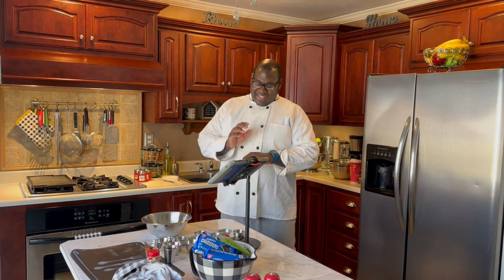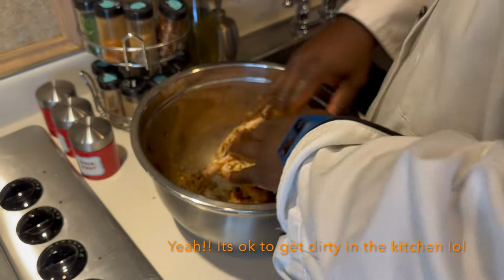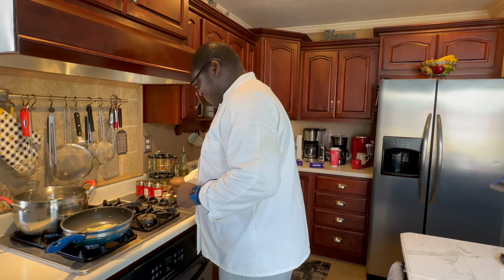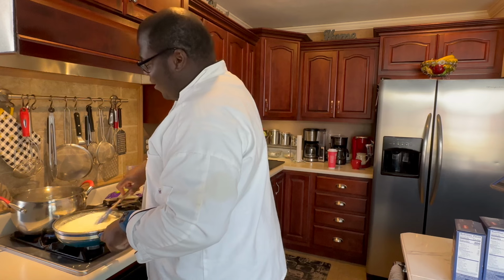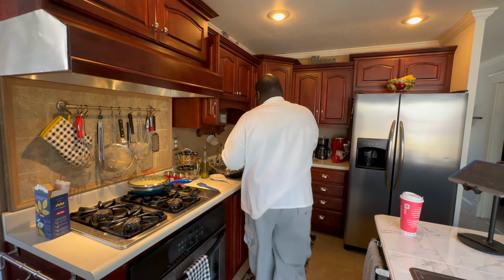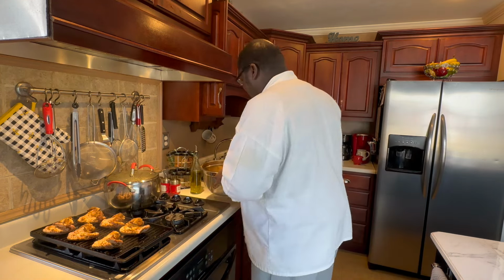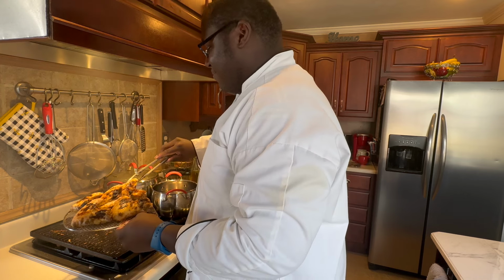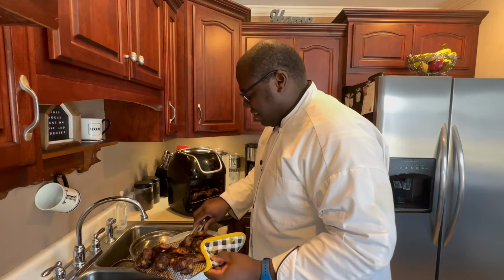Jamaican Jerk Chicken